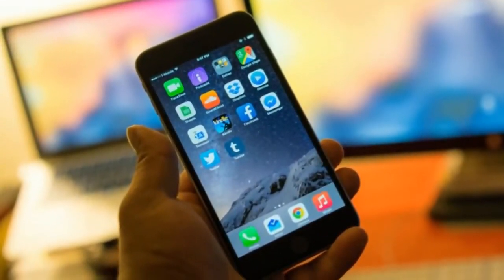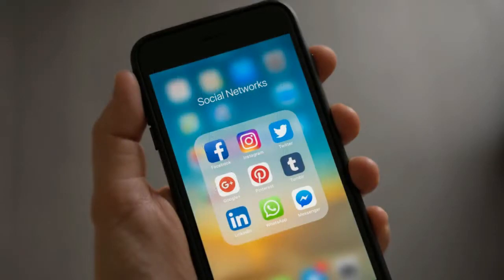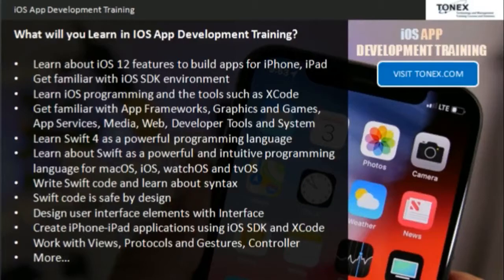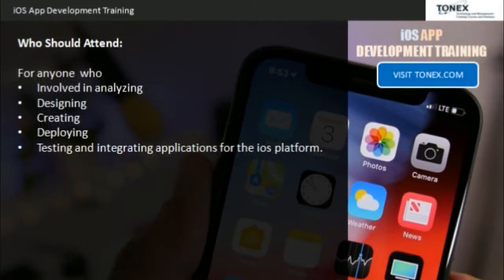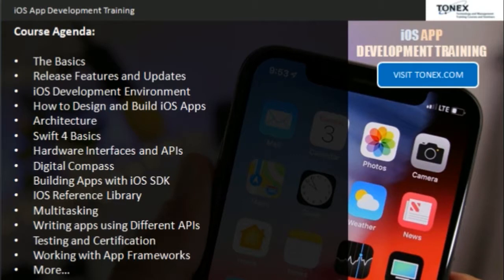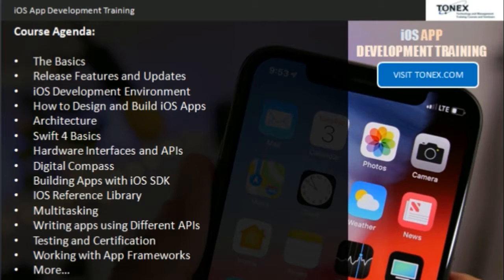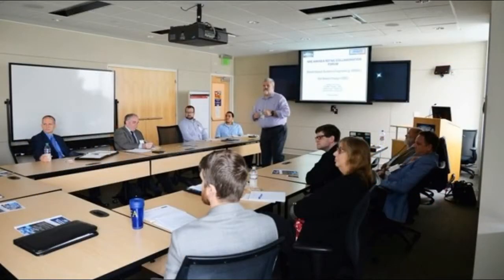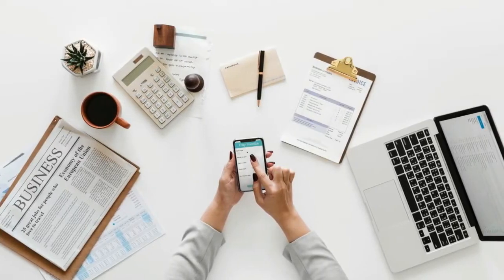iOS App Development : Tonex Training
Tonex offers ios apps developing training boot camps, overview classes and specialty training programs for companies in the telecommunications field. Tonex have been delivering these high-end training classes for the past 20 years, and they have acquired many clients, including  Apple.

iOS Training – iOS App Development Training, If you’re interested in developing mobile applications,  you’re best starting off with an iOS app training workshop.

Learn about iOS and more:

iOS
tvOS
watchOS
Xcode

What will you Learn in IOS App Development Training?

Learn about iOS 12 features to build apps for iPhone, and iPad
Get familiar with iOS SDK environment
Learn iOS programming and the tools such as XCode, Interface Builder for developing apps for iPhone and iPad
Get familiar with App Frameworks, Graphics and Games, App Services, Media, Web, Developer Tools and System
Learn Swift 4 as a powerful programming language
Learn about Swift as a powerful and intuitive programming language for macOS, iOS, watchOS and tvOS
Write Swift code and learn about syntax and modern features
Swift code is safe by design
Design user interface elements with Interface Builder and the UI Kit framework
Create iPhone and iPad applications using iOS SDK and XCode
Work with Views, Protocols and Gestures, Controller Lifecycle, Images, animation, Scroll, WebViews /Table Views, Multithreading Core Location, Map Kit, Persistence, Core Data, Modal View Controllers, Animation, Action Sheets, Image Picker, Core Motion, TunesU Viewers and iCloud and more…

Who Should Attend:

This course is designed for anyone involved in analyzing, designing, creating, deploying, testing and integrating applications for the iOS platform.

Course Agenda:

The Basics
Release Features and Updates
iOS Development Environment
How to Design and Build iOS Apps
Architecture
Swift 4 Basics
Hardware Interfaces and APIs
Digital Compass
Building Apps with iOS SDK
IOS Reference Library
Multitasking
Writing apps using Different APIs
Testing and Certification
Working with App Frameworks
App Services
Media
Web
Developer Tools
Working with System

All of Tonex courses are designed specifically by experts in the field who are familiar with the latest trends. Flexible and Diverse Clientele.